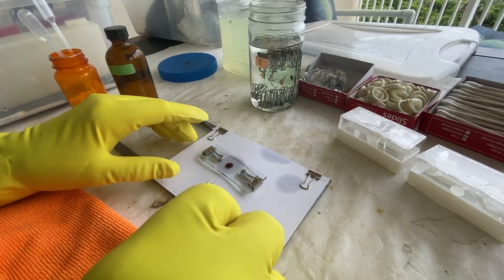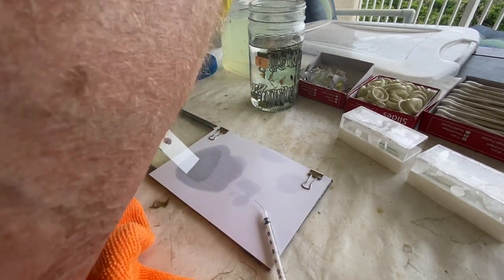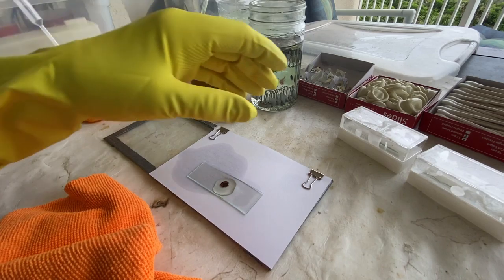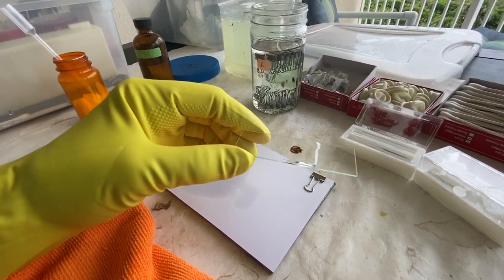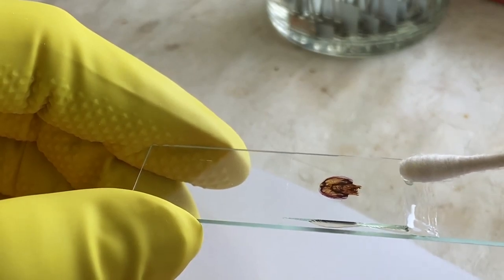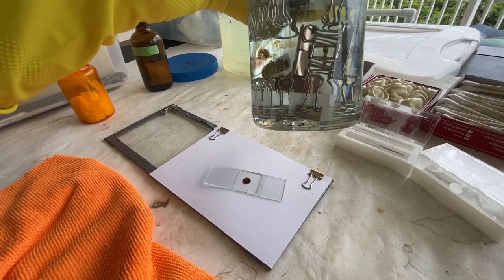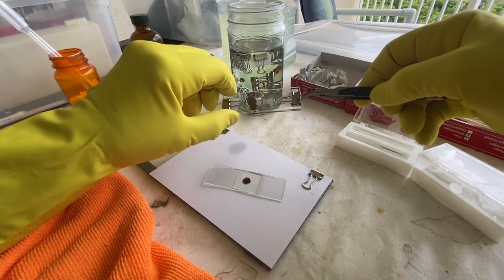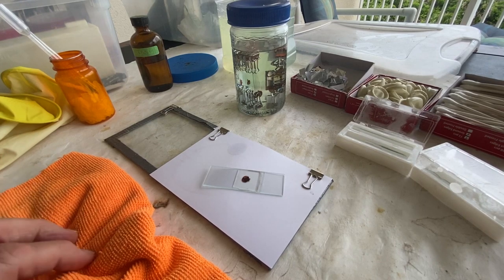Video 4 of 4. Proper Techniques for Permanent Slide Making of Whole Mount Insects